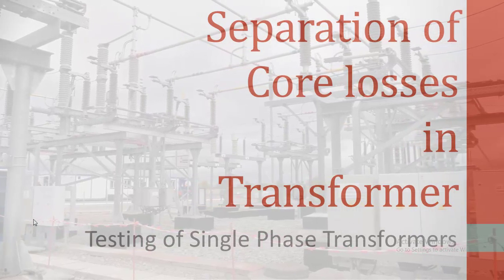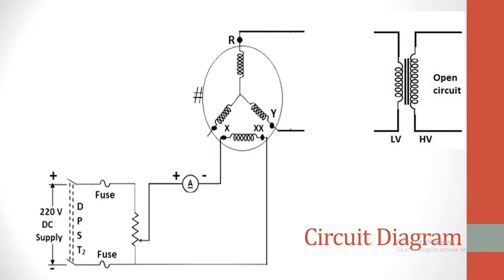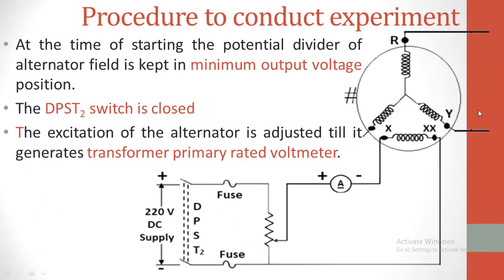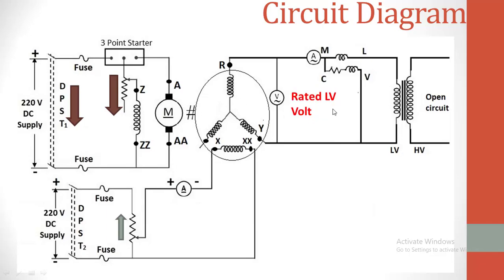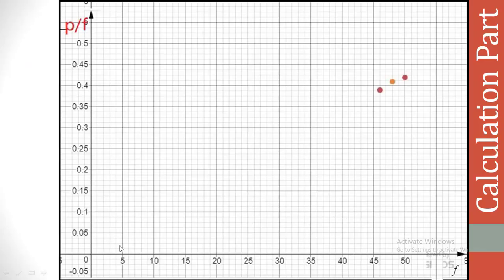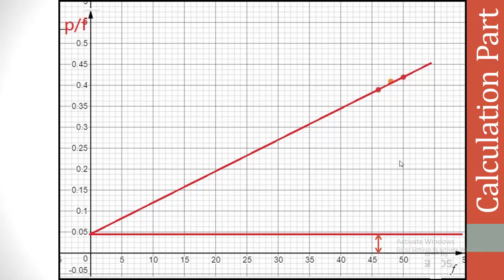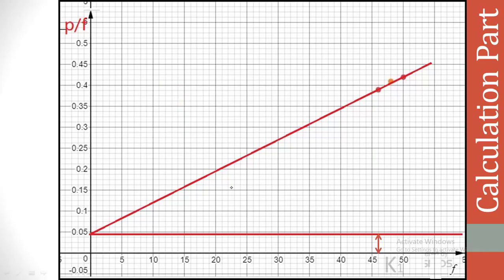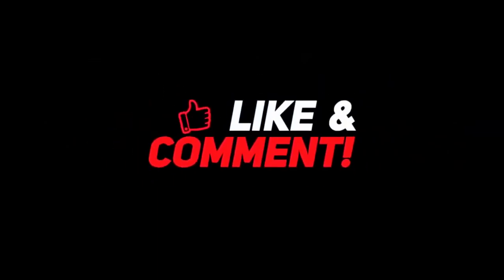#6 Seperation of core losses in Single phase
Explained about seperation of Core losses in single phase transformer